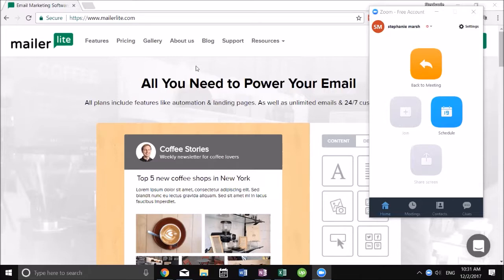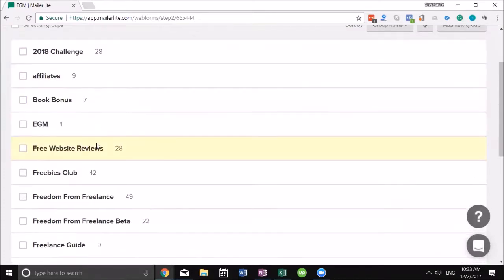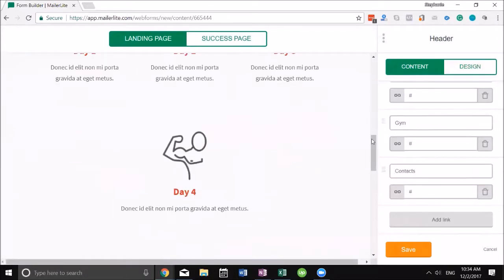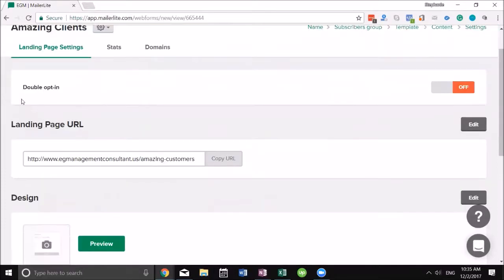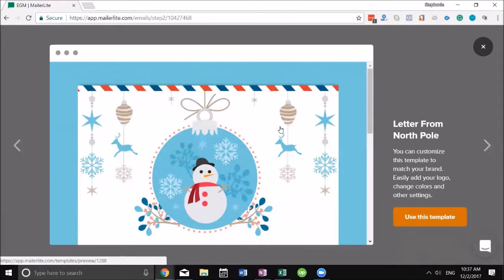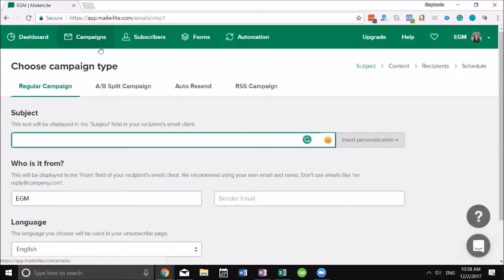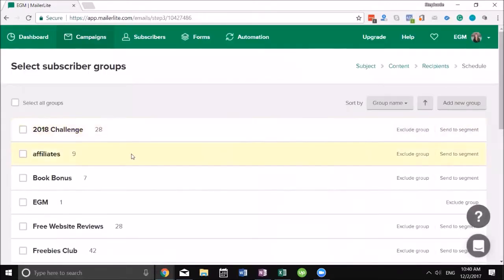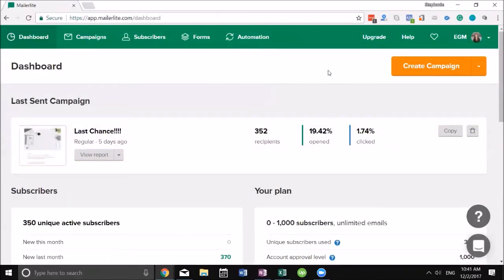how to use mailerlite to send emails to your list